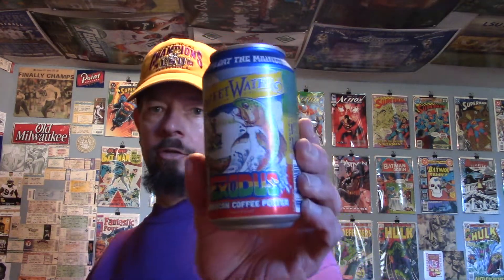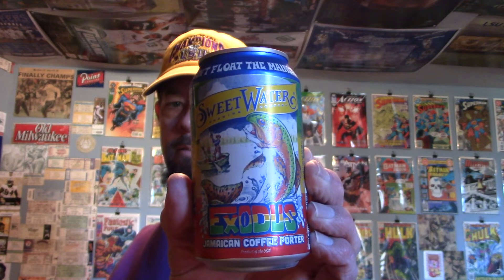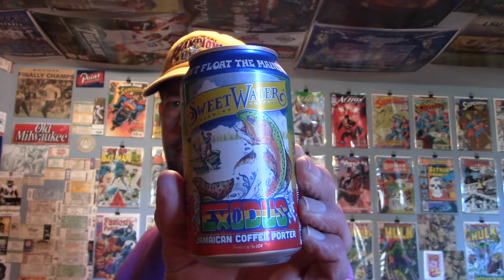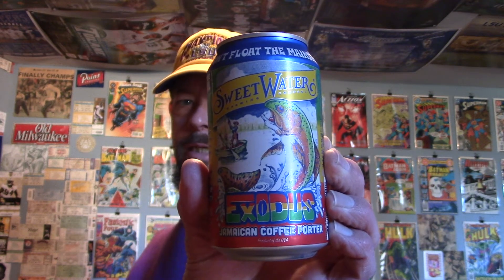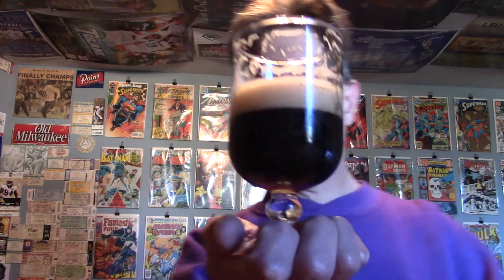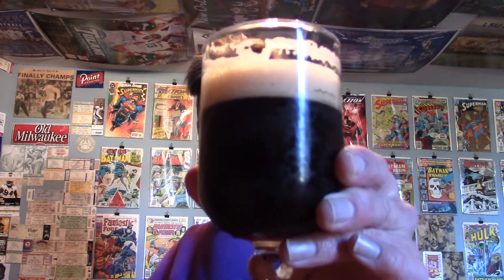Louisiana Beer Reviews: Exodus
6.6% alcohol. 0 IBU. Brewed in Georgia, by Sweetwater Brewing.

"Blended with coffee from Javavino, Exodus delivers distinct irie hop notes up front which transcend into rich waves of roasty chocolate malts creating a smooth multidimensional taste experience."